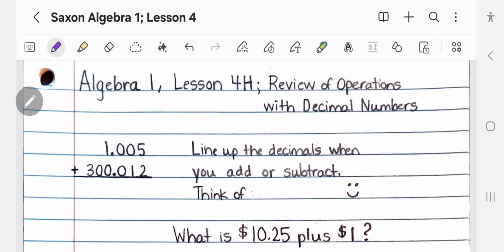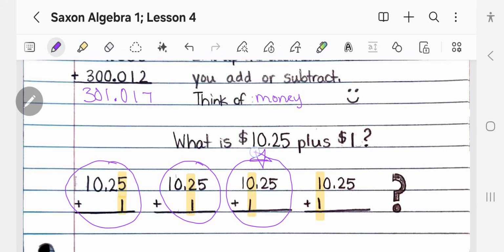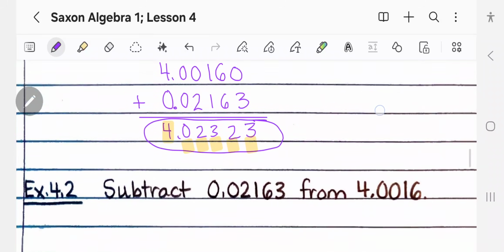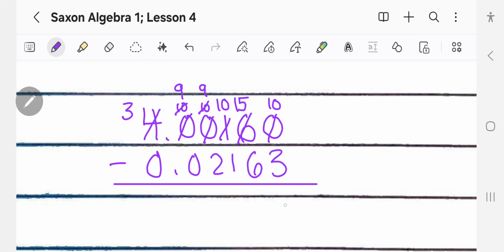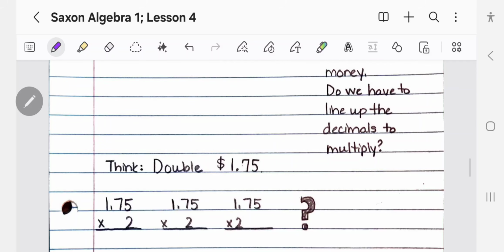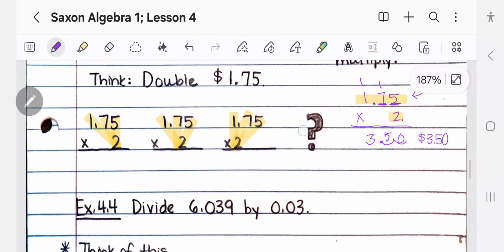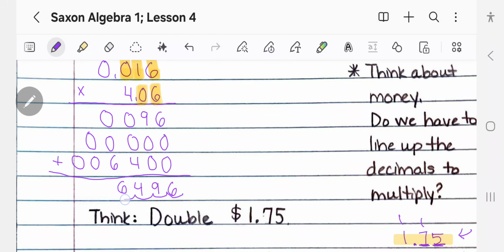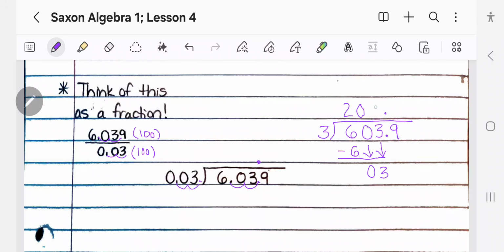Saxon Algebra 1, Lesson 4H; Review of Operations with Decimal Numbers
Adding,  subtracting,  multiplying,  and dividing decimal numbers.